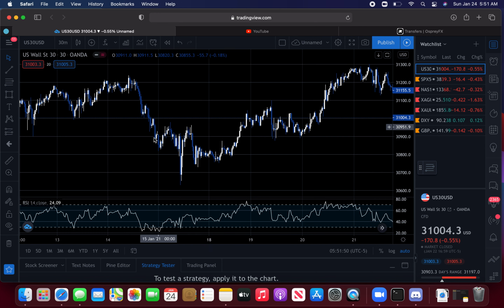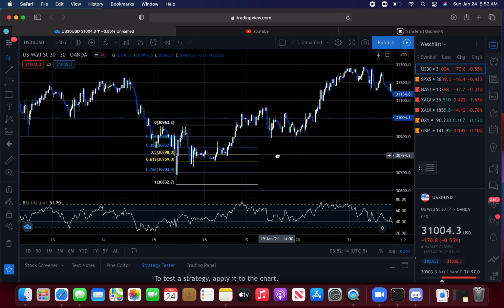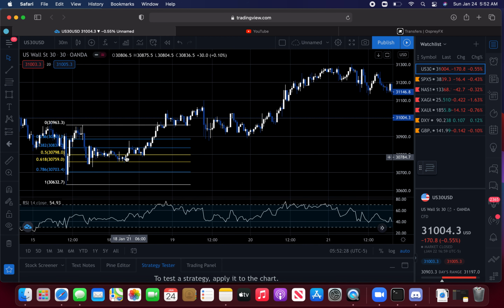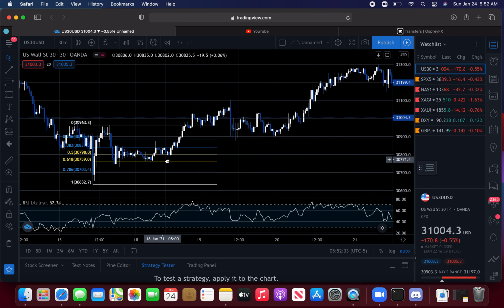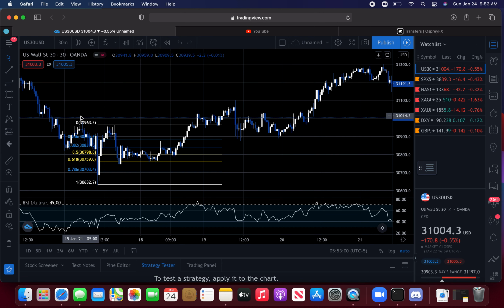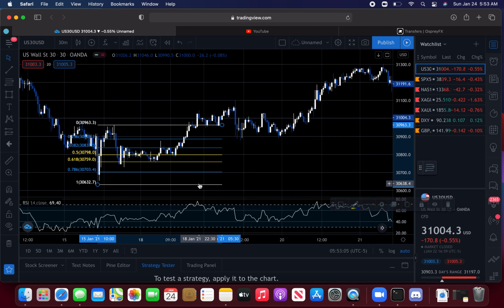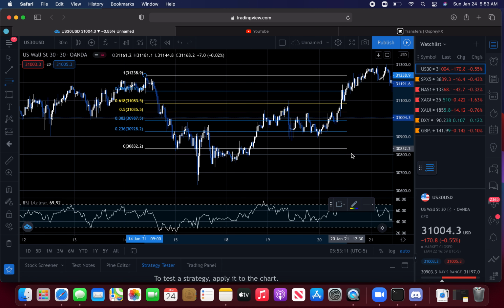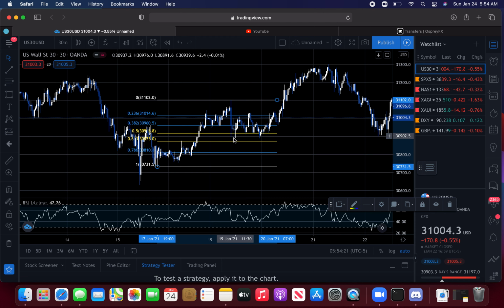When to enter and exit trades (Forex Index)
In this video ill be showing where to enter and exit trades.!